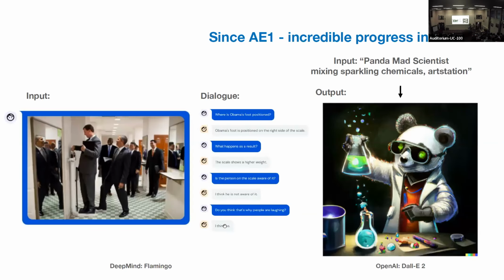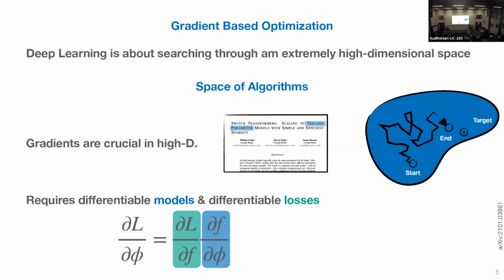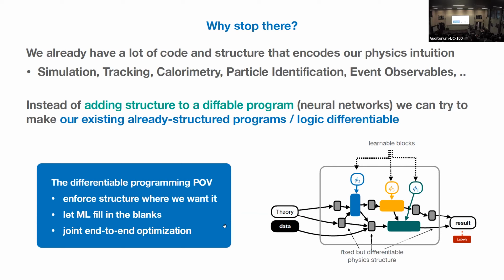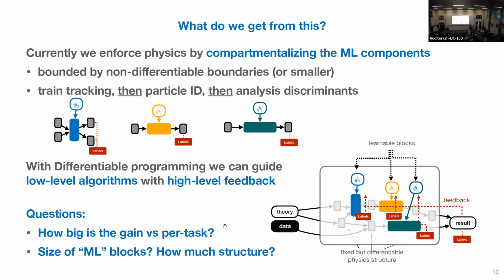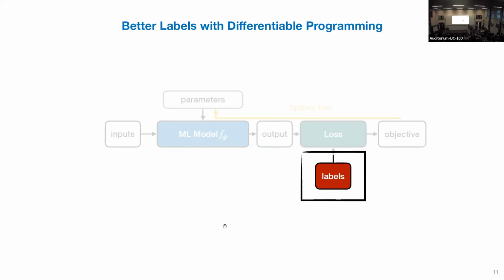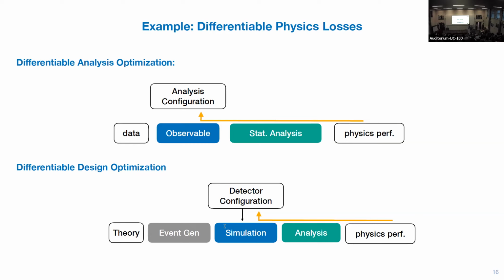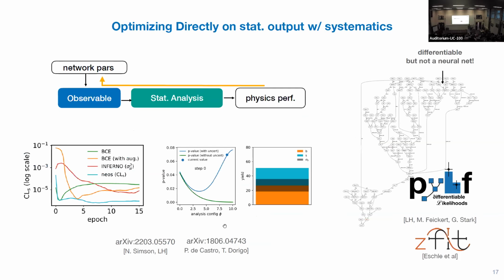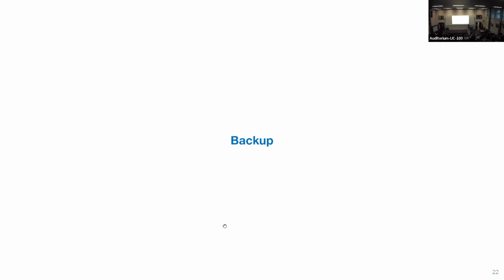Differentiable Programming in HEP